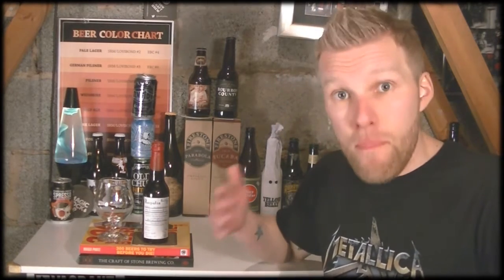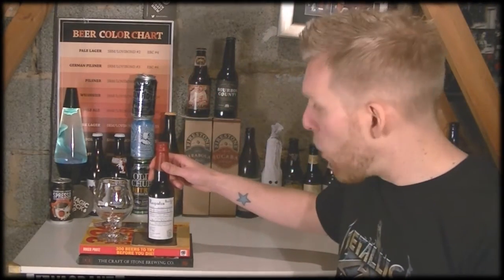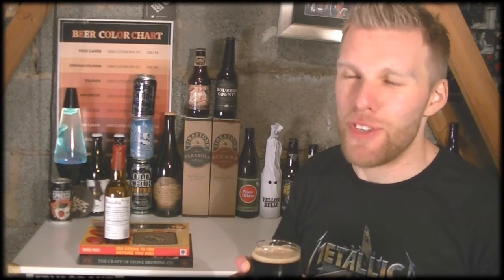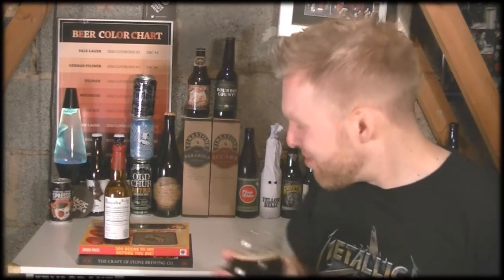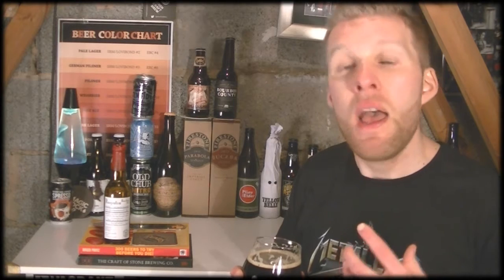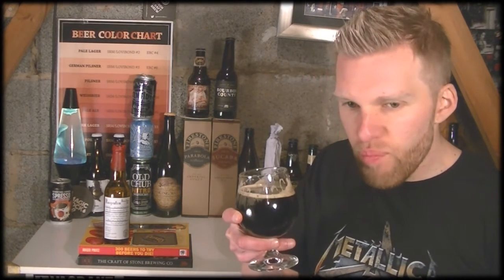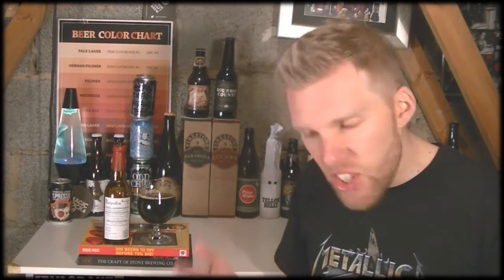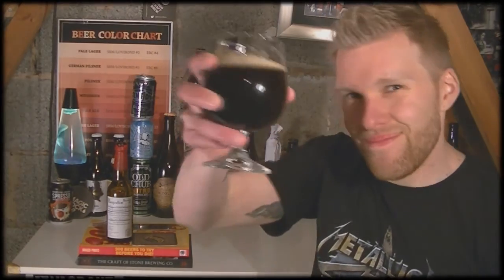Brouwerij de Molen - Bourbon Barrel Rasputin (Best de Molen beer!?) - Beer Review #495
Brewery - de Molen (Netherlands)
Beer - Rasputin (Bourbon Barrel-Aged)
Style - Imperial Stout
ABV - 11%

Rich and complex special edition of one of the World's great Imperial Stouts with notes of Bourbon, chocolate and caramel